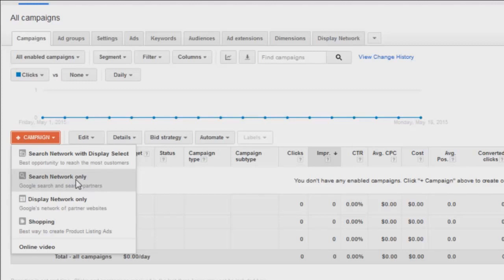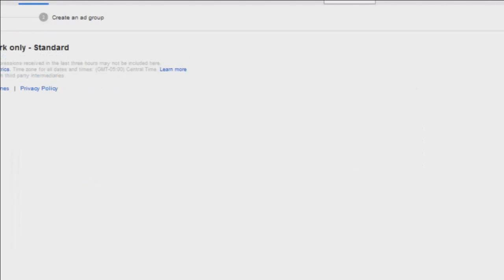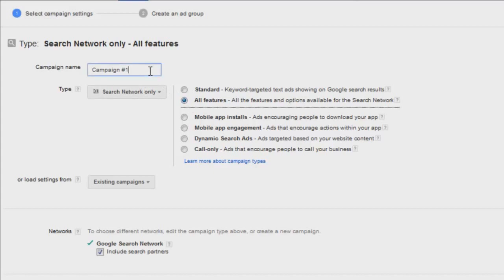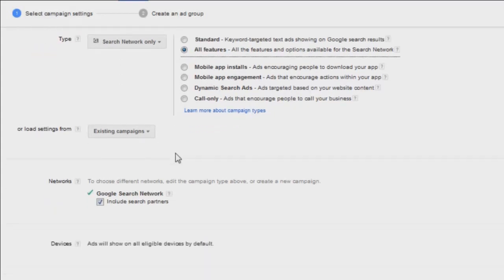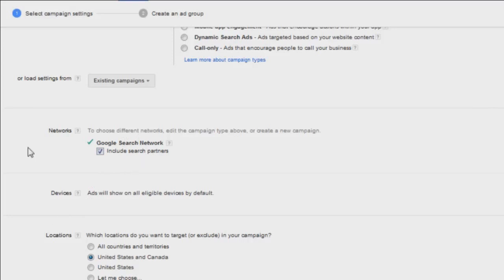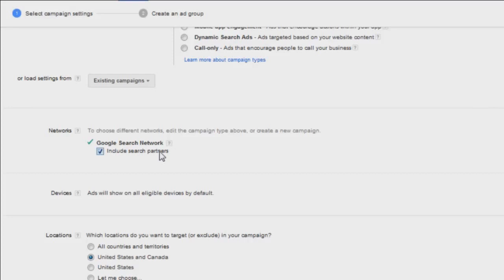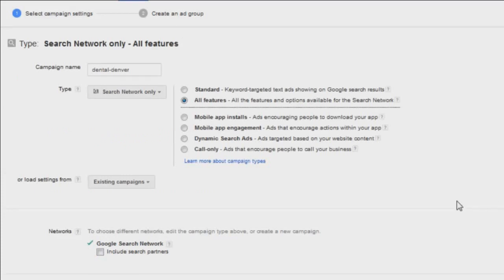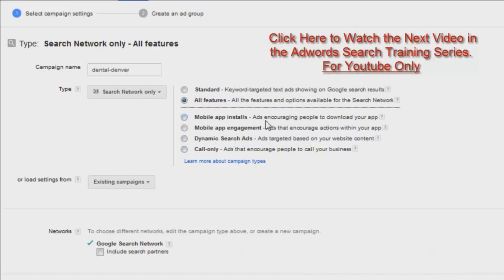Adwords Search - Campaign Setup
This is Video 1 in our Free Adwords training course covering Adwords PPC Search and how to properly setup an Adwords search campaign for the first time.

The Next video is on Adwords Search PPC - Location Optimization & Setup

We can also be found at

In part 1 we just cover basic setup tips on getting started with Adwords.  Be sure to check out the fully training series on the channel above or the written guides with more in-depth thought on our website.

Partial Transcription:

Hi, this is Jacob and in this video, we're going to start off by creating an AdWords Search Campaign and I'll walk you through the basics on how to do that. We're going to go ahead and go to the 'Search Network only'. Now, quickly to explain the other options that you do have, you can do a 'Search Network along with Display'. I highly recommend you never combine both those options. You also have 'Display Only Network' which is going to be all the AdWords partner websites, as well as shopping. So if you have an eCommerce site with multiple product feeds, multiple listings, that's great for that option. And then you also can do 'Online Video'.

In this particular guide, we're just focusing on the 'Search Networks Only' and later in the other guides, we'll be covering more options that you have for the rest of the networks. So I'm going to go ahead and select 'Networks Only'. When starting off, you can either do a 'Standard Campaign or 'All Features' and the main difference between it is that the standard campaign is going to limit you in the options that you can do such as ad extensions and the like, as well as day-parting. I recommend that you always just do 'All Features'. That way when you create a campaign, you have the most features available to you and you can fully take advantage of all those. So, we'll go ahead and select 'All Features'. And I'm going to go ahead and for the course- for the purpose of this guide, we're going to go ahead and just make up a company and we're going to do 'Denver Dentists'. So I'm just going to say 'dental-denver' as the name of the campaign, and that's simply because we don't have any dental clients who are located in Colorado so we're perfectly fine there.

And scrolling down, the next option that you're going to have is the 'Search Network Partners'. Now, 'Search Network Partners' are going to be partners such partners such as Amazon, eBay, Sears could be in there. And basically, what that is: if somebody's on a partner website and does a search for a product or a service, or somewhere along those lines, your ad can show up. But the issue with this is, is AdWords doesn't tell you who those search-partners are, and there's also no way for you to optimize those search-partners.

So if I was having sales coming from, let's say, Amazon, that would be great, right. However, we don't know. They give you no data to let you know where the sales are actually coming from and they also give you no data to let you optimize this. So for instance, if I was getting a lot of traffic from a search-partner website and nothing was converting, I wouldn't know that and they lump everything together. So I highly recommend, especially for starting out on a campaign, to uncheck this box. It's checked by default but I highly recommend you uncheck it. Once you get the campaign optimized a little bit, then you can always try to test it out and see, "Hey, does it do better for me? Or does it do worse for me?" Right now, I'd recommend that you exclude that variable. It can bleed some of your budget so it's just better to keep things a bit tighter.